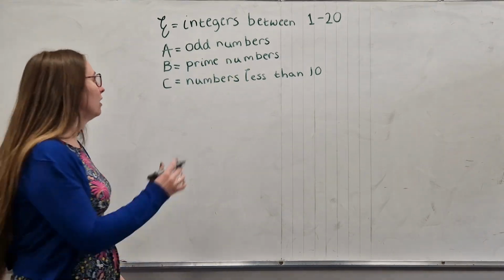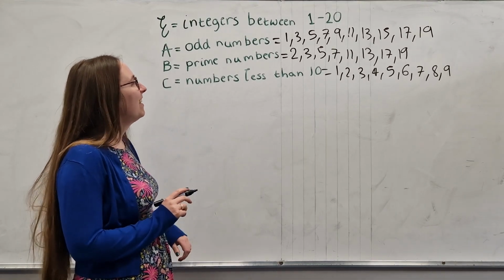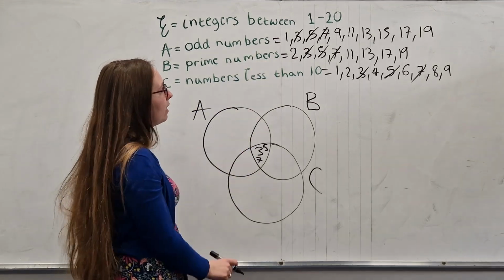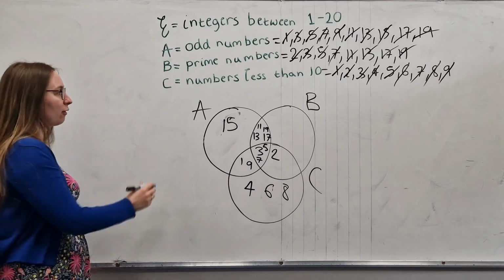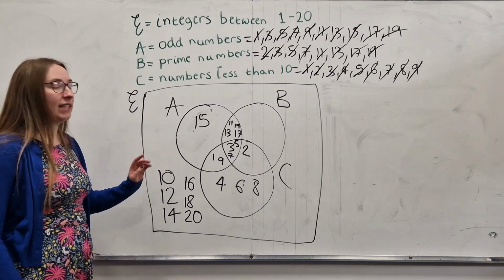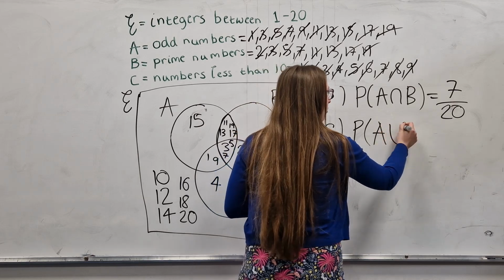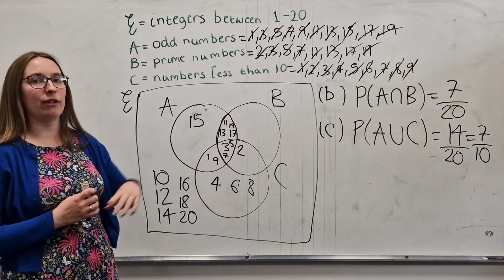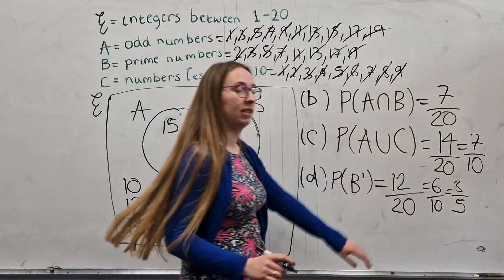Venn Diagrams (set notation)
Do this question, then try